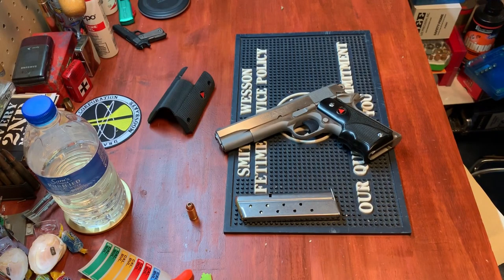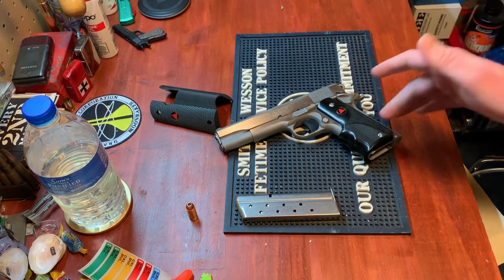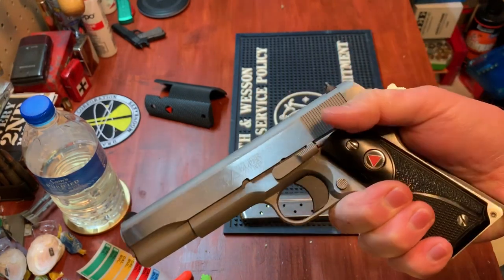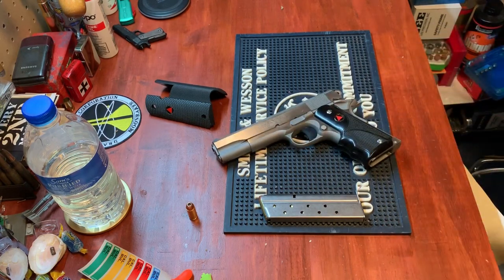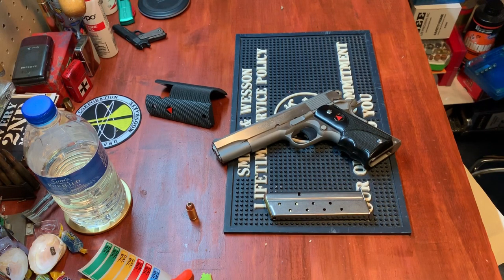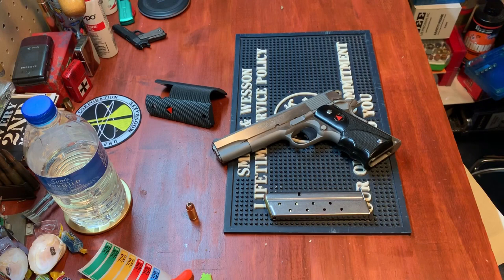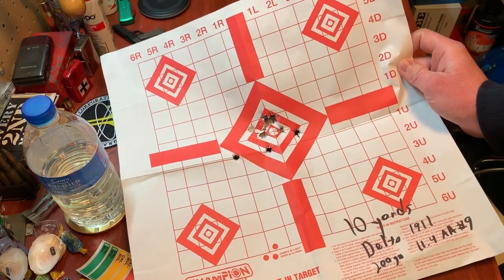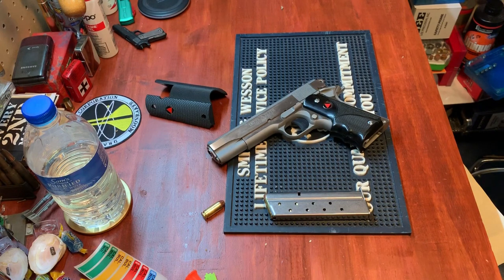Review of the Colt Delta elite 10 mm 1911 is it still cool?